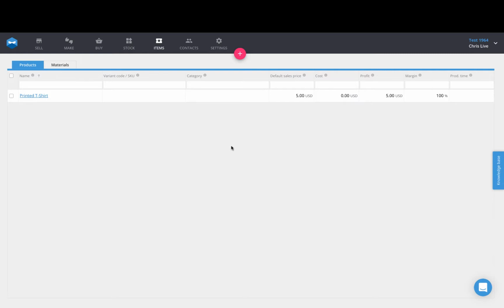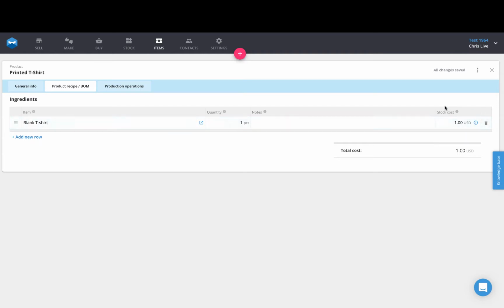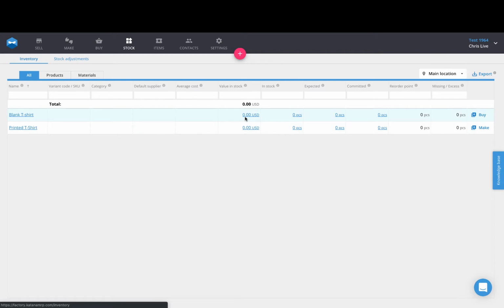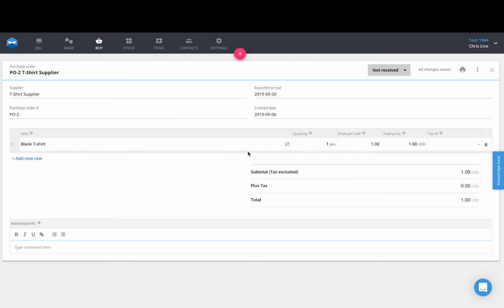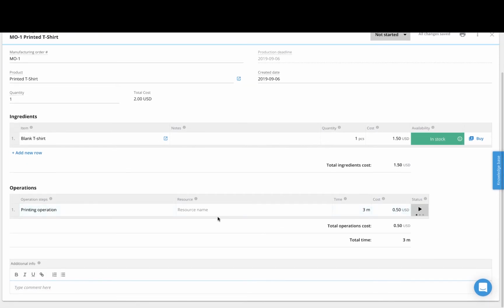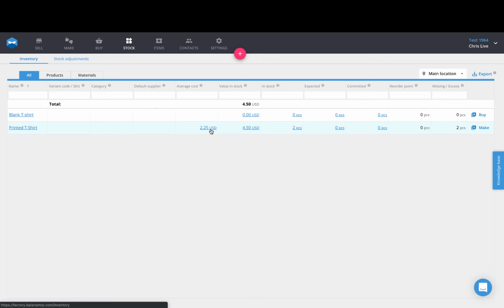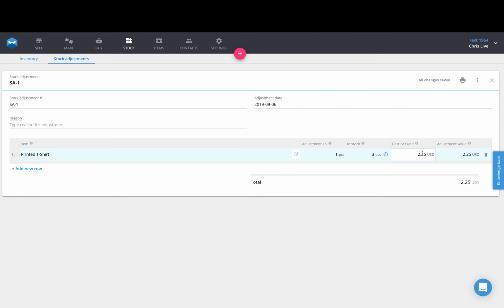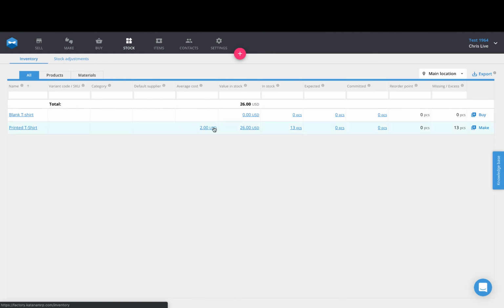How to Track Cost of Materials and Products | Katana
In this video, Chris @ Katana explains how to track the cost of raw materials and finished products on Katana.

About Katana:
Katana is the #1 modern manufacturing & inventory software for scaling businesses. Automate your workflows with Katana’s visual interface and smart auto-booking engine, which allow you to prioritize orders and see the availability of raw materials & finished goods in real-time. Easily create bills of materials for your products and their variants, gain multichannel inventory visibility and floor-level control. Seamless integrations with Shopify, WooCommerce, QuickBooks and more.